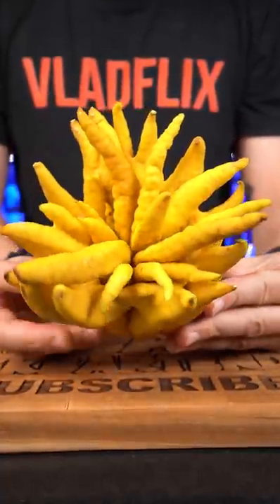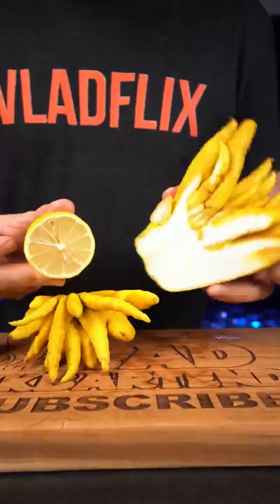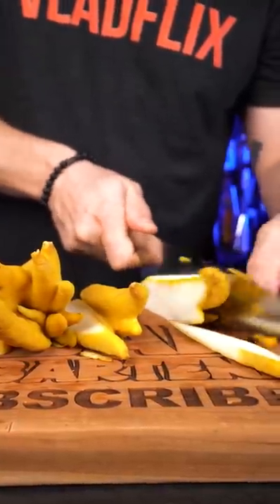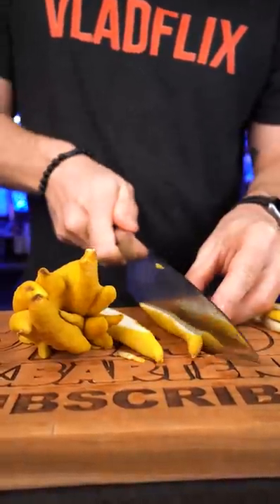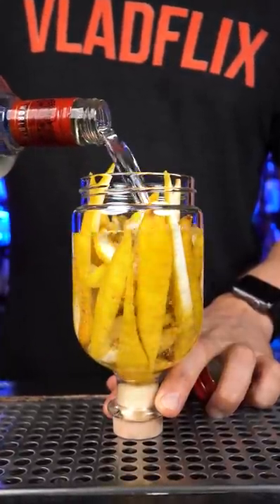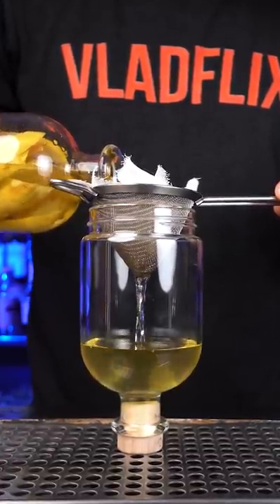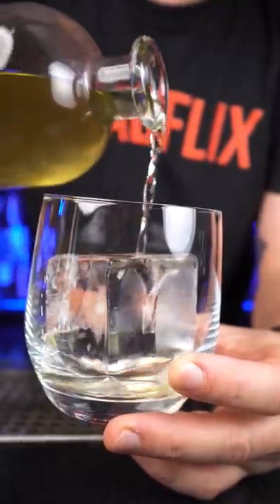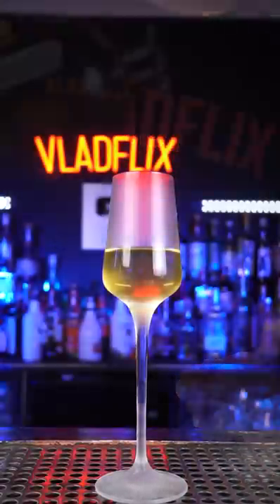When Life Gives you Lemon Fingers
Buddha's hand aka Lemon with fingers is strange looking fruitю It's a perfect ingredient to infuse spirits with a citrus flavor. The white pith is not bitter but before infusing with your favorite spirit try to remove as much as possible. Store it in the dark spot for about 5-7 days, strain it and it's ready to replace any citrus vodka in cocktails, also perfect to drink straight up or on the rocks.